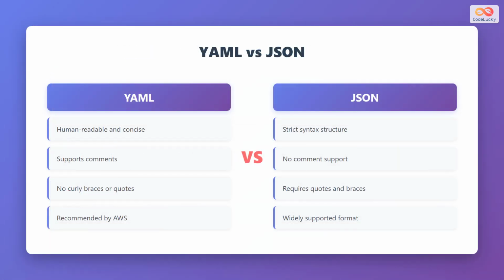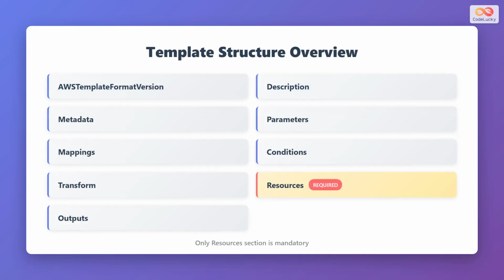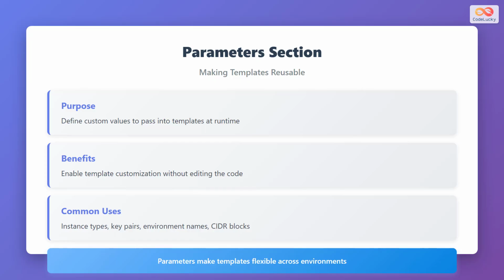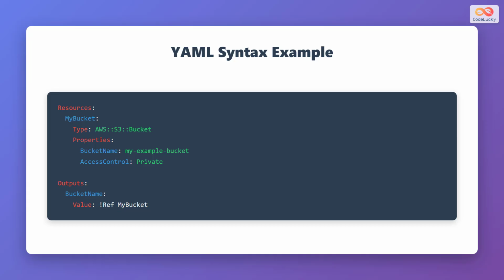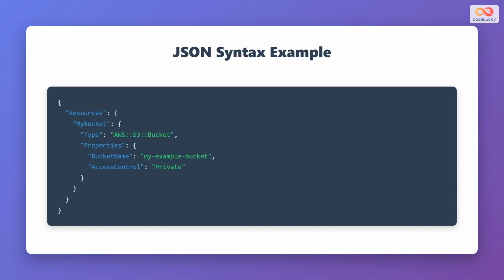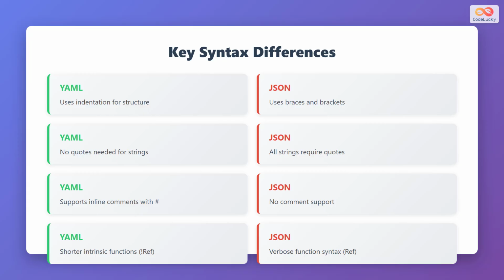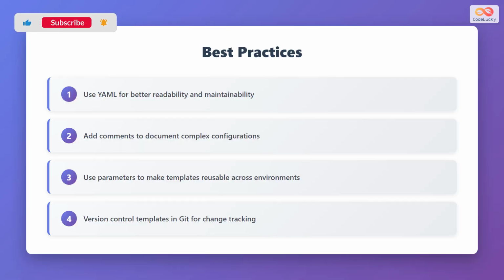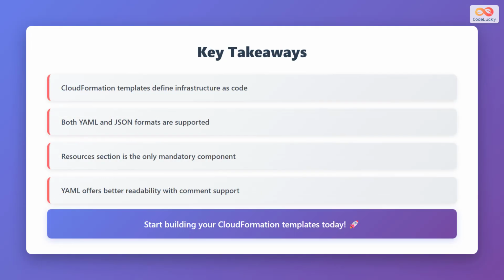CloudFormation Templates: YAML vs JSON - Complete Beginner Guide to AWS Infrastructure as Code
🚀 Master AWS CloudFormation Templates with YAML and JSON! 🚀

Learn how to write infrastructure as code and automate your AWS deployments in this comprehensive beginner-friendly tutorial. We'll cover everything you need to know about CloudFormation template structure, syntax, and best practices.

📚 What You'll Learn:
✅ What CloudFormation templates are and why they matter
✅ YAML vs JSON - Which format should you use?
✅ Complete template structure with all 9 sections explained
✅ Deep dive into Resources, Parameters, and Outputs sections
✅ Real code examples in both YAML and JSON
✅ Key syntax differences between formats
✅ Industry best practices for production templates
✅ How to make templates reusable across environments

💡 Perfect for beginners starting their AWS DevOps journey! No prior CloudFormation experience needed.

By the end of this video, you'll understand how to structure CloudFormation templates, choose between YAML and JSON, and write clean, maintainable infrastructure as code. Start automating your AWS infrastructure today!

🎯 Part of our comprehensive AWS DevOps Series covering essential cloud automation skills.

Chapters:
00:00 - CloudFormation Templates: YAML and JSON
00:20 - What are CloudFormation Templates?
00:50 - YAML vs JSON
01:36 - Template Structure Overview
02:06 - Resources Section
02:43 - Parameters Section
03:22 - Outputs Section
04:02 - YAML Syntax Example
04:45 - JSON Syntax Example
05:24 - Key Syntax Differences
06:09 - Best Practices
06:52 - Key Takeaways
07:32 - Outro